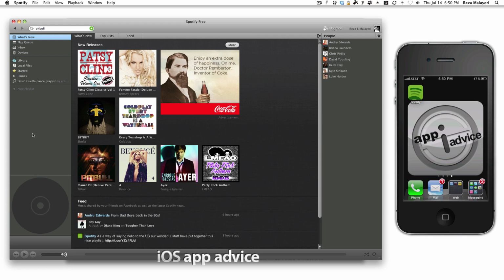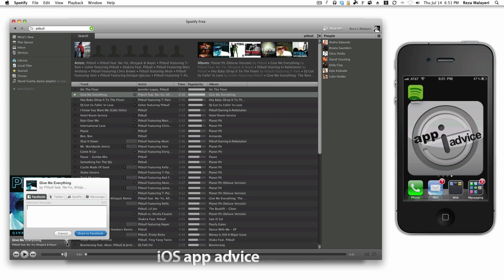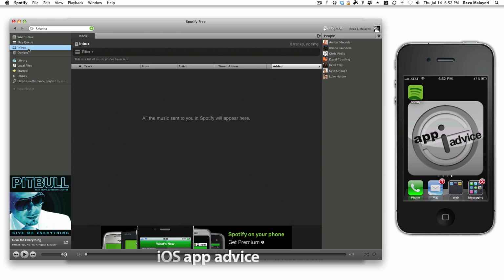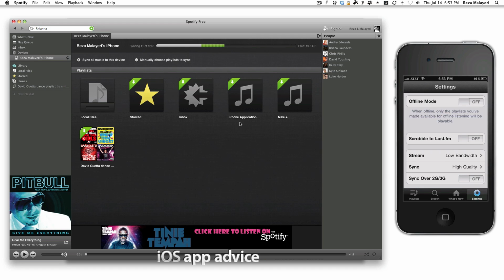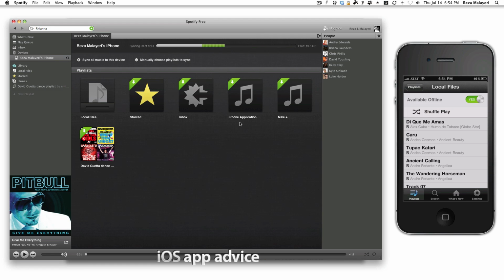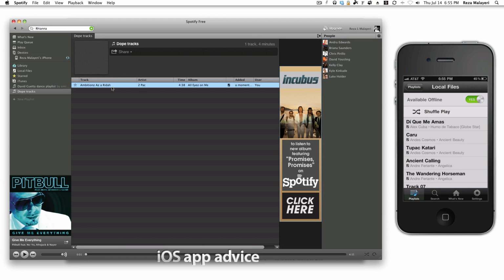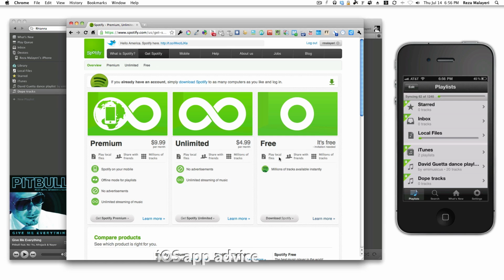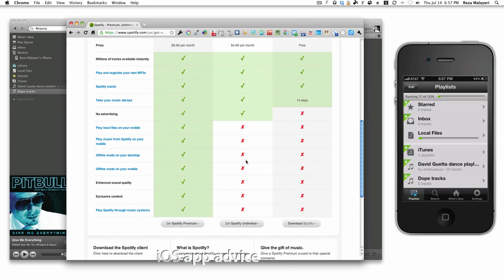Spotify comes to the USA | Hands on review with the Mac and the iPhone 4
So I have to admit it. I'm an Alpha tester geek. I have to get my hands on the latest and greatest tech on day 1. Thanks to a gnarly tweet from my friend Craighton Miller, I was able to follow an invite link from Klout and get myself inside the coveted walls of Spotify in the US. Check out my hands on review of this awesome FREE service from Spotify. I show you the Mac client, and the iPhone 4 app at the same time. You can see how to share music with your Facebook friends, post it to Twitter, and Sync your iTunes library wirelessly, using the free iOS app. Sit back and enjoy the first look review of Spotify in the USA. This one will be a huge success.